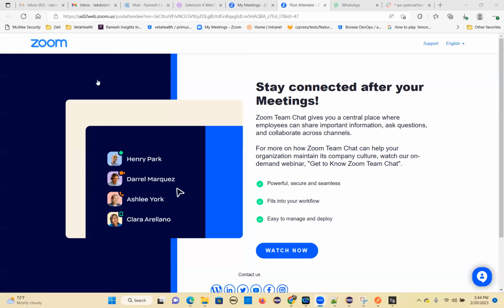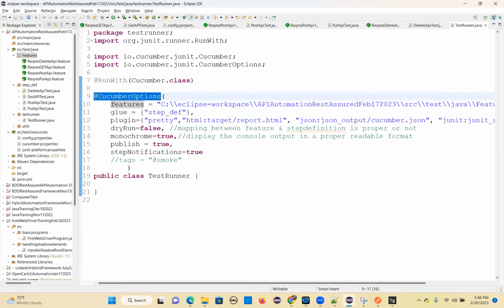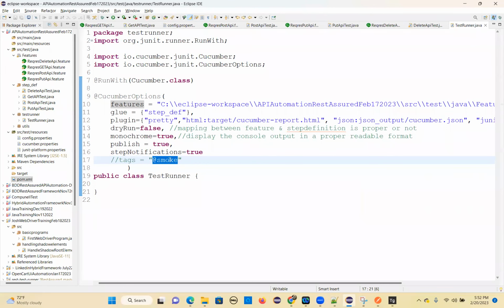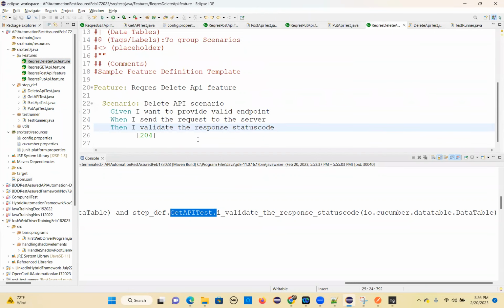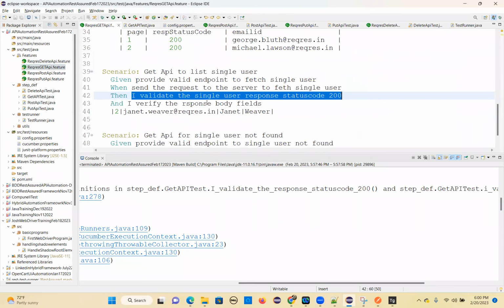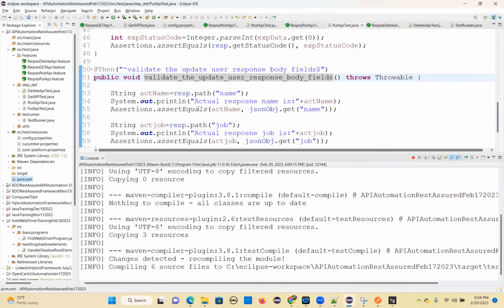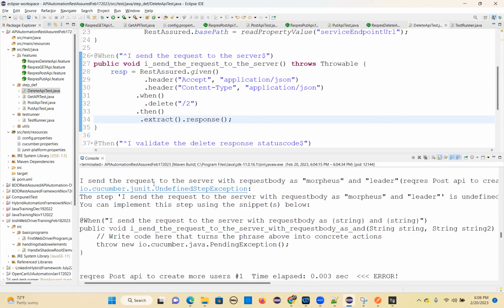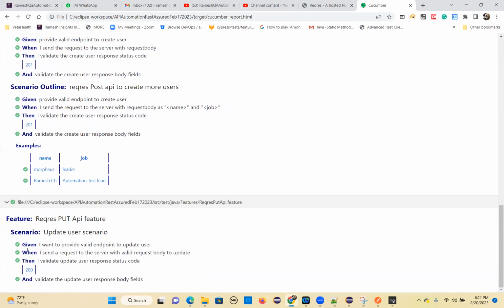API AddedRunner File Ran All Test Report Explore Part4